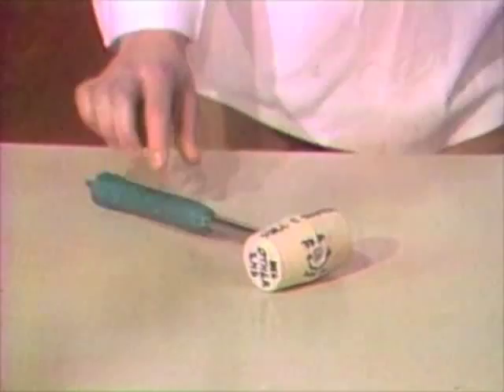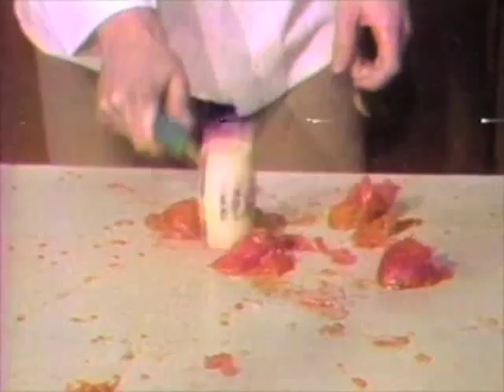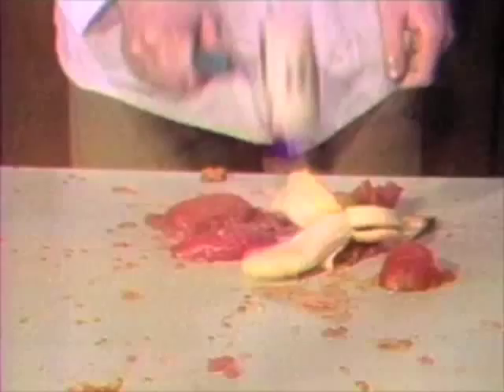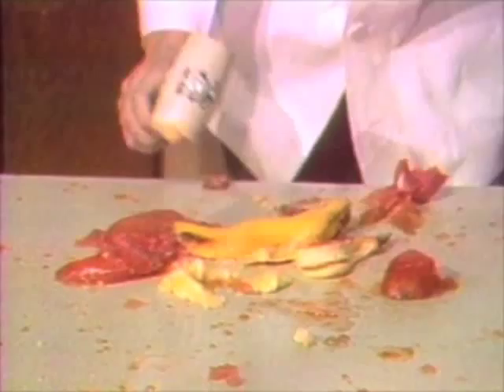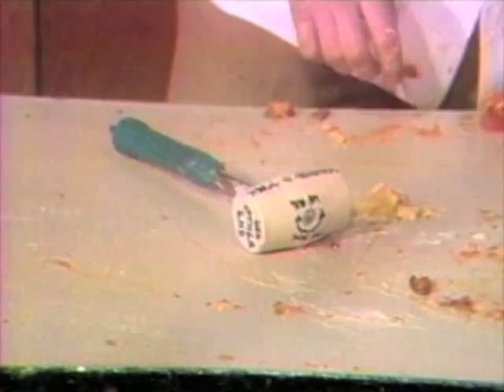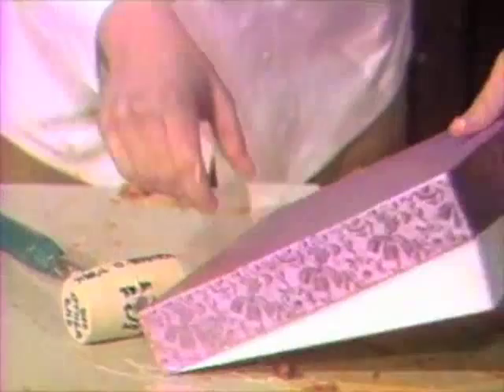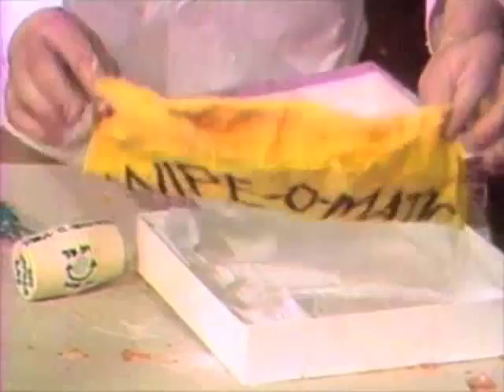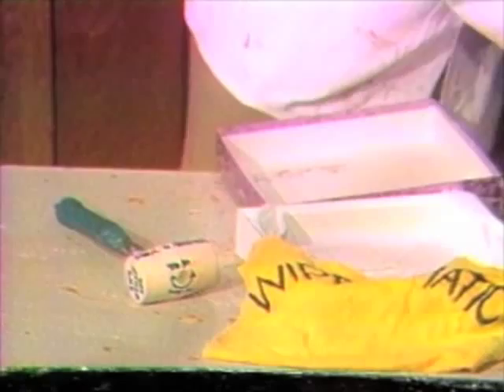Squash-O-Matic - Beyond Our Control - The 1970s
It's not a Ginsu knife.  It's Gallagher's act years before he hit the scene with a much bigger mallet.